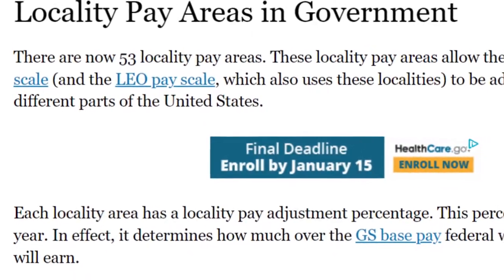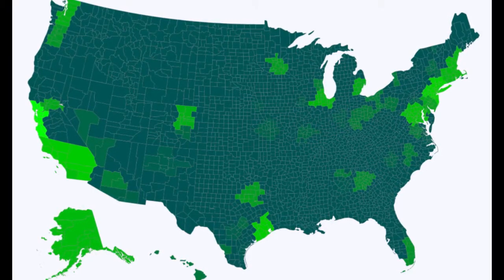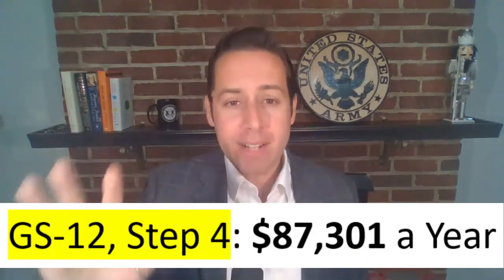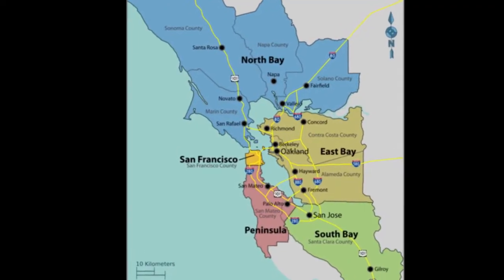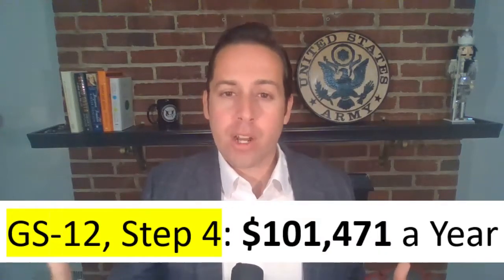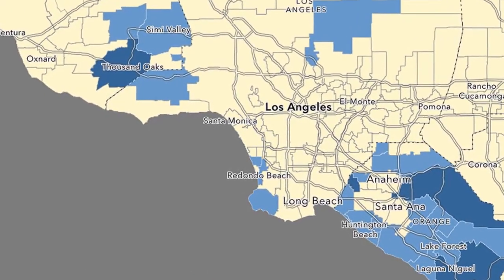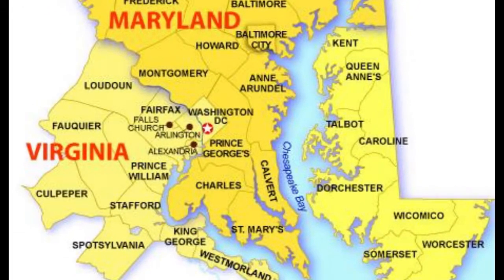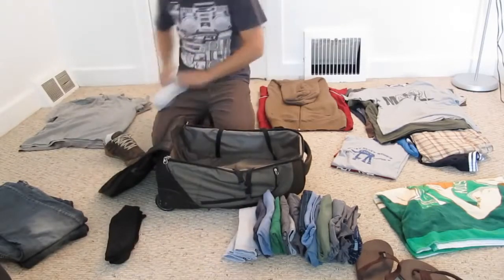Move to Get Paid the Most as a Federal Employee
Let’s talk about Where Federal Employees are Paid the Most Money. Before I started working for the government, I thought that GS employees were paid the same based on a pay scale regardless of location.

However, I quickly learned that there was multiple GS Pay scales for different regions across the country.
A GS-11 in Los Angles is paid a lot different than a GS-11 in Little Rock, Arkansas.
The main reason for this is due to the dramatic differences of cost of living throughout the country.